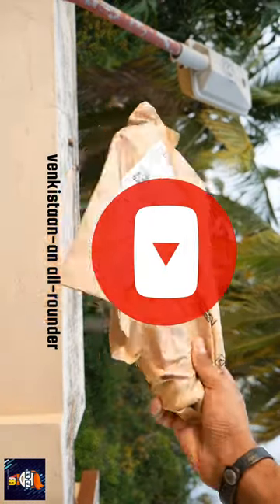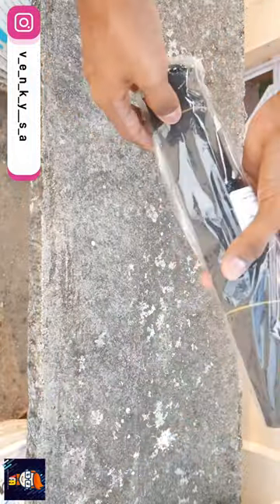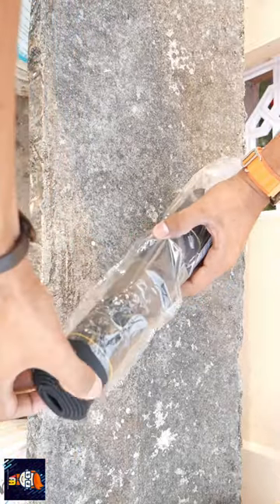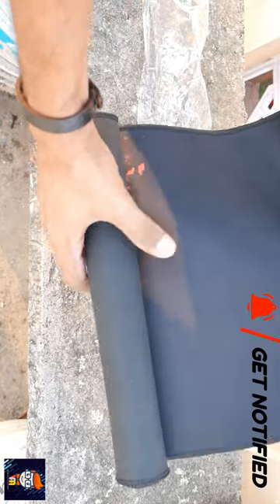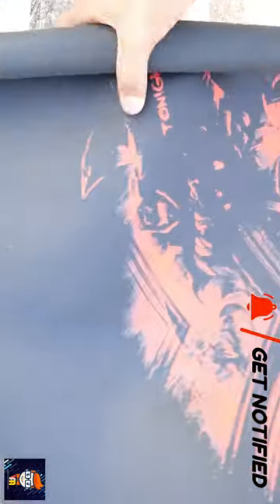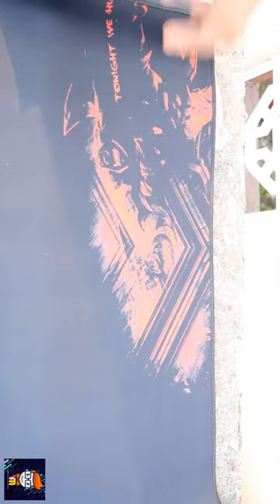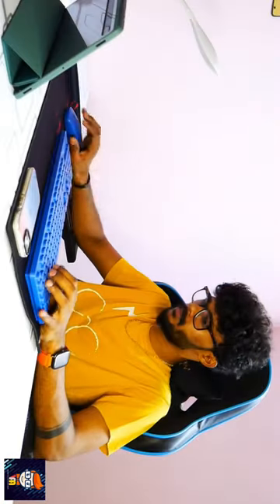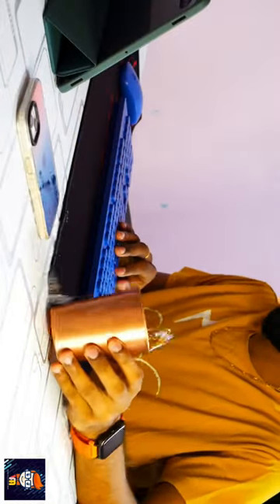Unboxing gaming desk table mat for my cabin ☺️☺️ || ₹290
SPIN CART XXL Long Mousepad, Washable Extended Desk Table Mat For Gaming (70 x 30 cm, 2mm)

Camera :
iPhone 13 (starlight,128Gb)

Panasonic LUMIX G7 16.00 MP 4K Mirrorless Interchangeable Lens Camera Kit with 14-42 mm Lens (Black) with 3x Optical Zoom

Name : S.Dharun kumar (Aka) Venkatesh

Twitter I'd : Take a look at Venky's Tech official